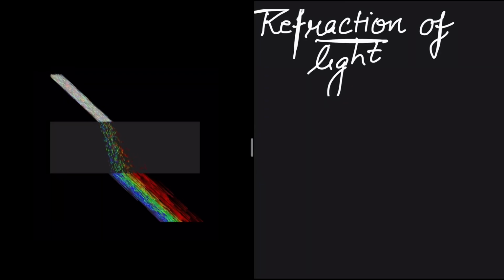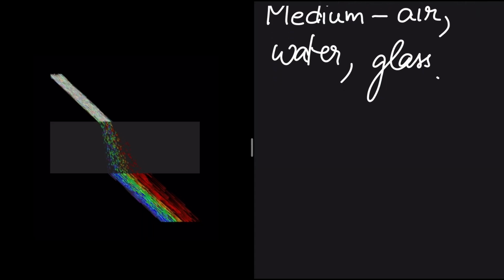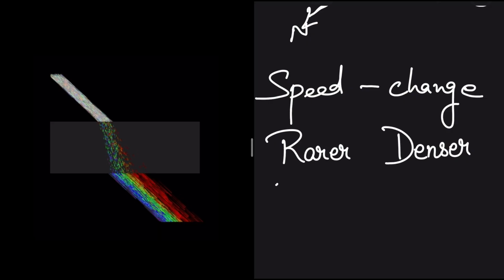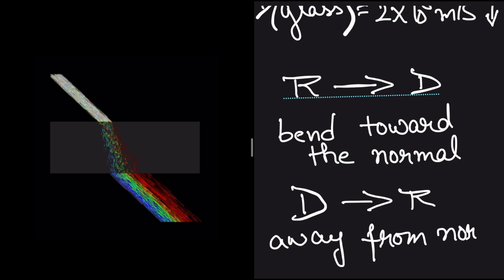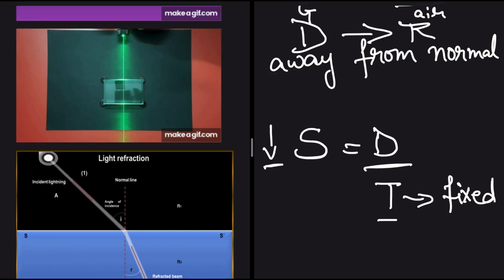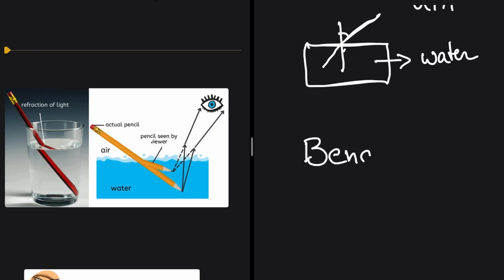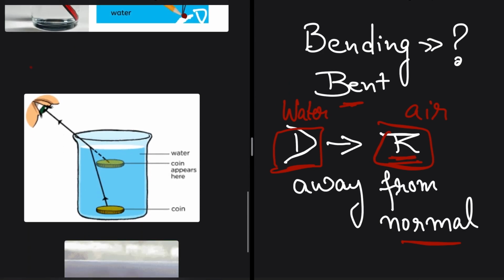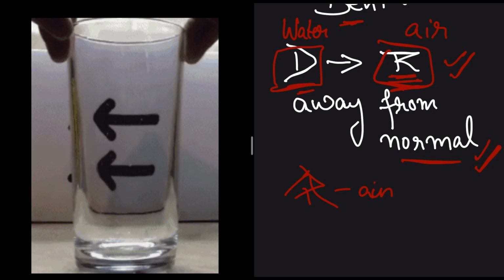“Refraction of Light” Physics CBSE ICSE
This video is about refraction of light and its causes